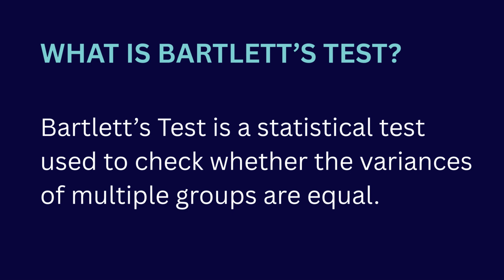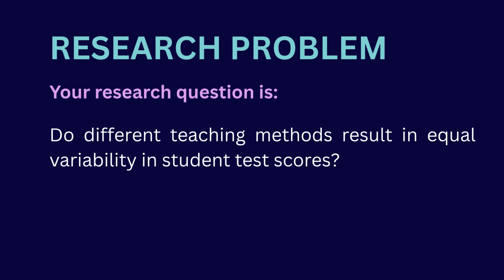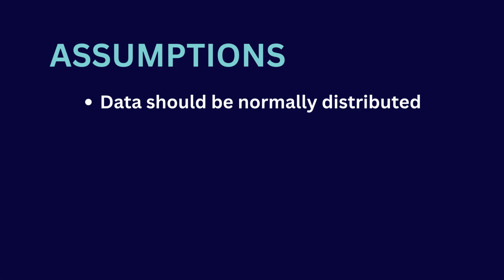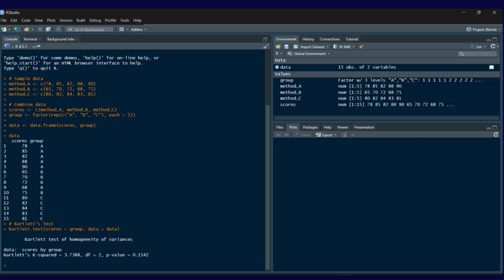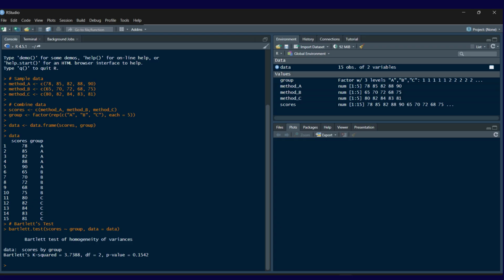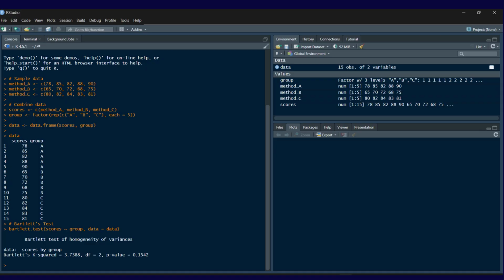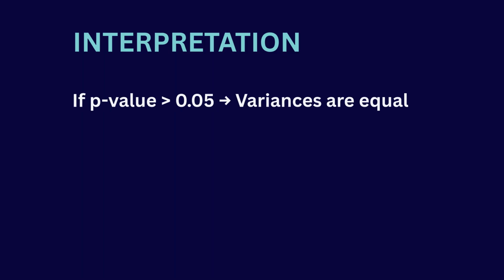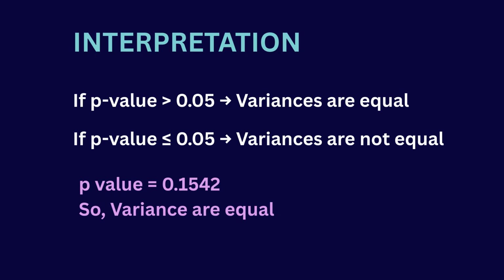Bartlett's Test in R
n this video, you’ll learn how to perform Bartlett’s Test in R step by step. This test is essential for checking the homogeneity of variances, which is a key assumption when conducting statistical analyses like ANOVA.

We begin by explaining the concept of Bartlett’s Test in a simple way, followed by a practical research example based on teaching methods and student performance. You’ll also learn how to define hypotheses, understand assumptions, and interpret results correctly.

Additionally, this tutorial includes a sample dataset and complete R code, making it easy for beginners to follow along and apply the method to their own research.

🔍 What you’ll learn in this video:

00:26 - What Bartlett’s Test is and why it is important
00:51 - Research problem
01:11 - Hypotheses
01:35 - Key assumptions of Bartlett’s Test
02:02 - How to perform Bartlett’s Test in R
04:01 - How to interpret the output

This video is perfect for students, researchers, and anyone working with statistical data analysis in R.